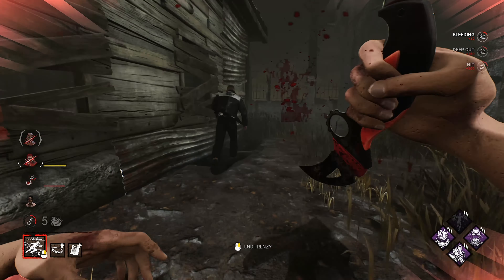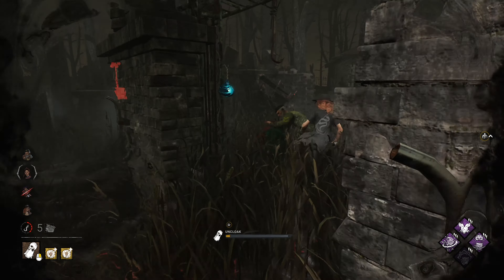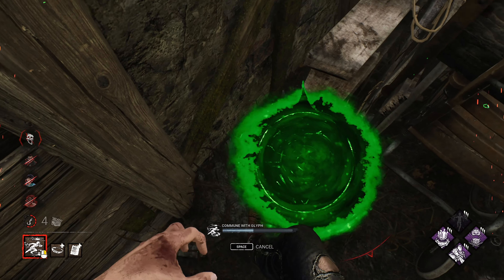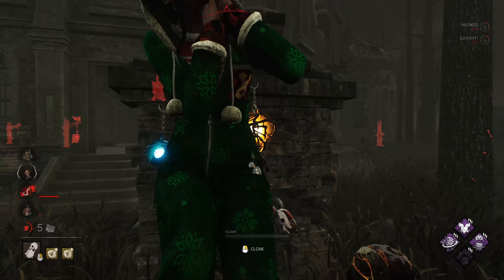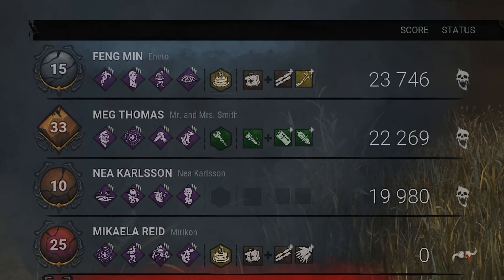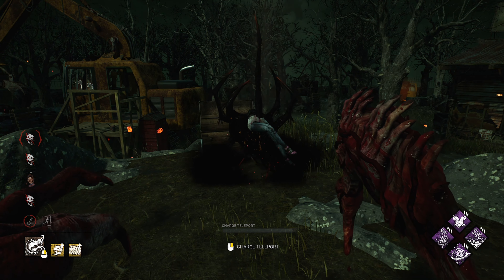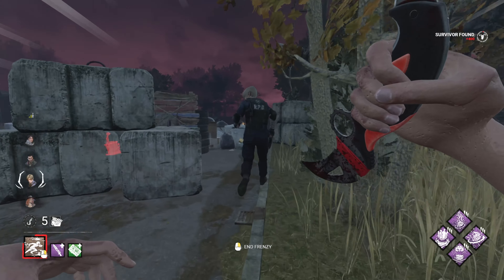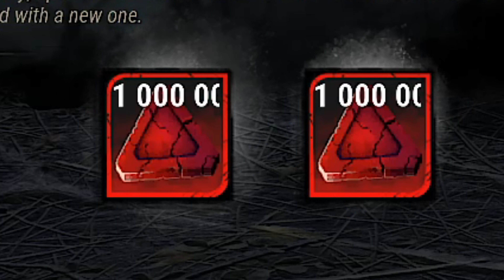Fastest Way to get RANK 1 as Killer in DBD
So i did this IMPOSSIBLE SPEEDRUN to Rank 1 in less than 12 hours...How ?
Watch this awesome dead by daylight video!

TIMECODE:
0:00 Intro
0:30 Rank Reset day. Ash 4.
0:46 How ranks works in DBD
1:30 I develop strategy
2:10 Emblems DBD explained
3:45 My World Record DBD Strategy
5:10 Accident
6:00 Gold to Iridiscent
7:57 Iridiscent 4 to Iridiscent 1, WORLD RECORD !

In this video i show how One perk saved the entire streak... | DBD All Perk Streak Ep. 4 and we take a look at Rank 1 Skull Merchant Vs Top Level SWF! "Time To Pay!" additionally we see why "There Are No DDOS Attacks Happening Silly" | Dead by Daylight and you learn 5 Discontinued Things that should Return! (Dead by Daylight) while i go with  MY SPIRIT VS 10,000+ HOURS TWITCH STREAMERS! - DBD Pro Rank 1 Killer Build and learn some The Exact Issue with Haddonfield - Dead by Daylight and dont forget I Need To Be Honest